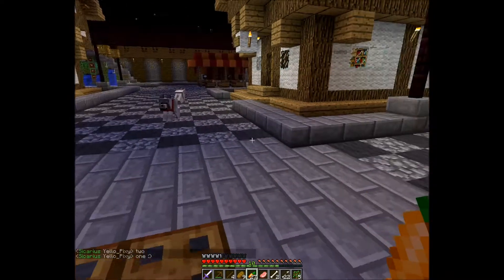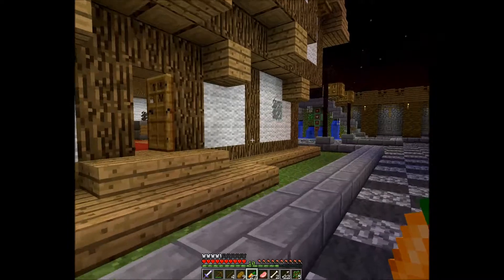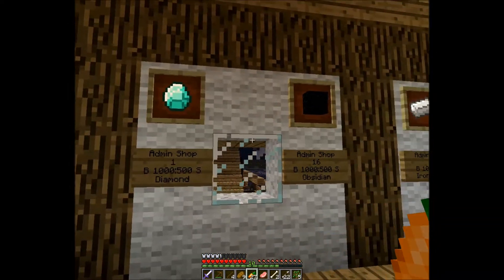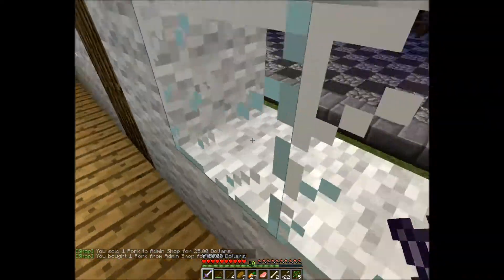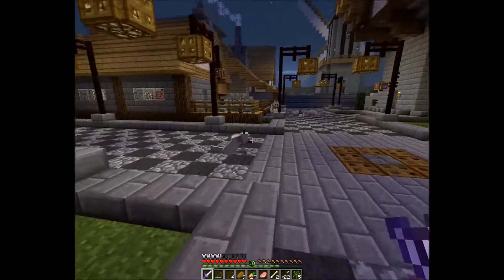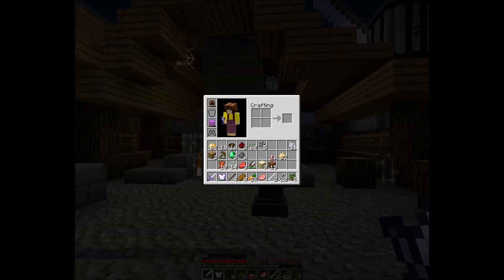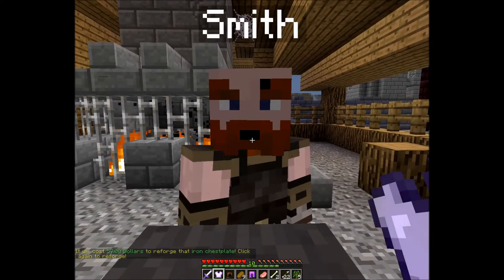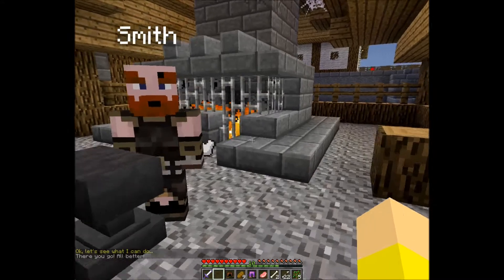Minecraft Arrowin NPC's Part 1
Server: Minecraft.geek.nz